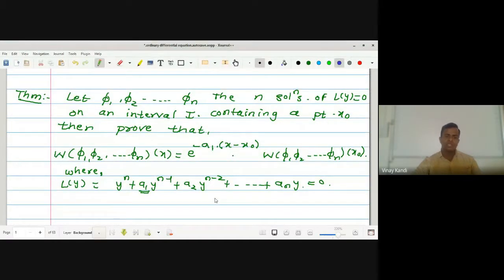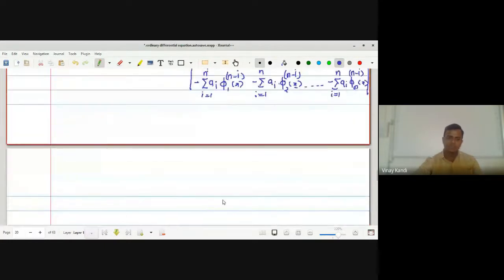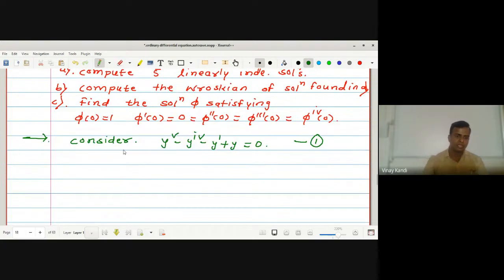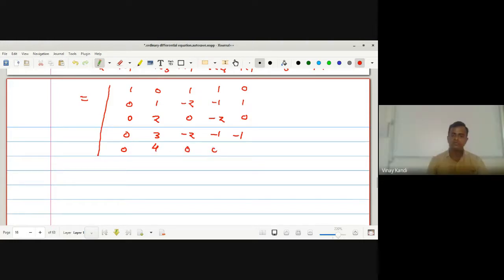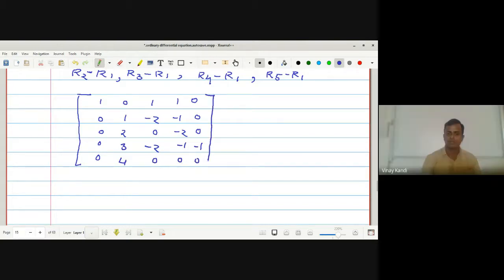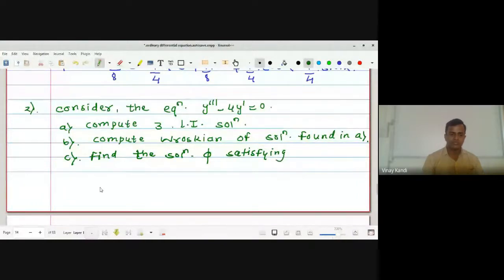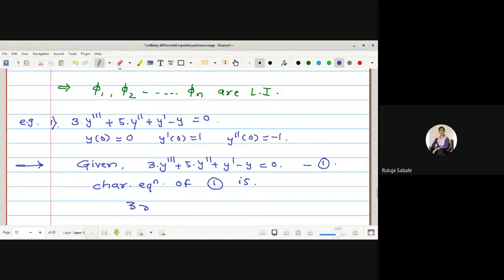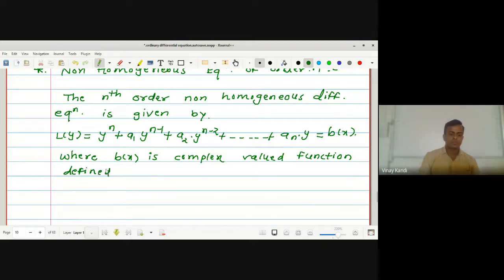ordinary differential equation 12 and 13